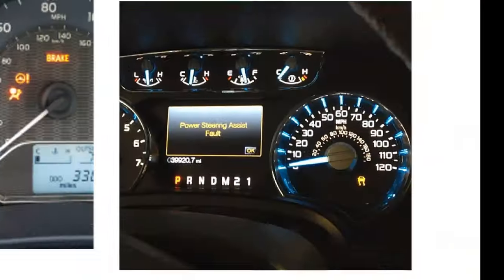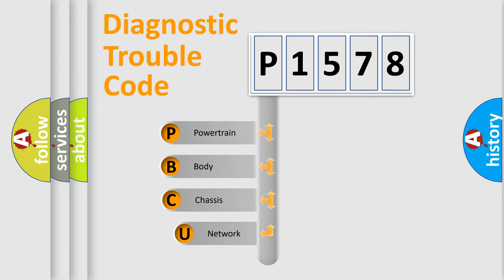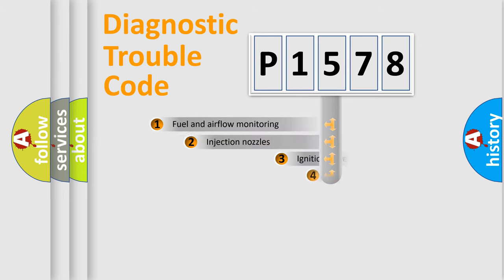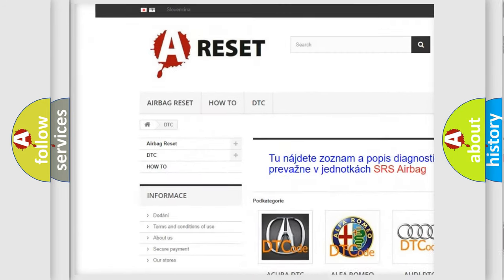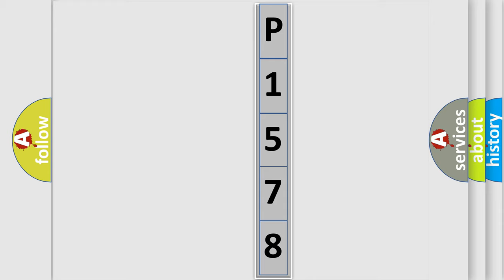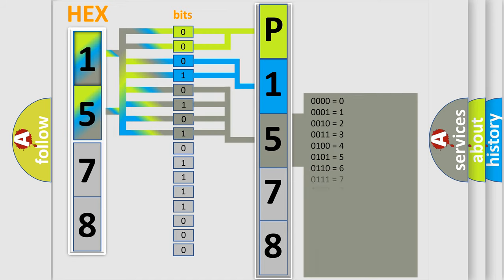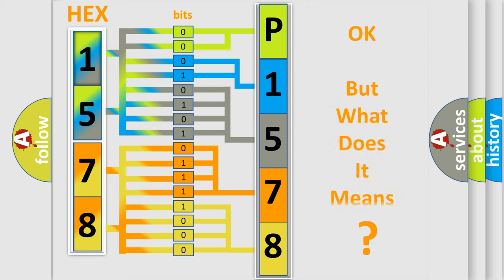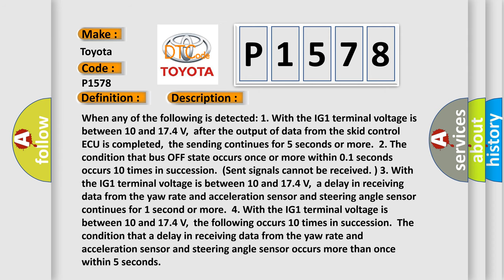DTC Toyota P1578 Short Explanation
Contents:
0:21 Basic DTC analysis according to OBD2 protocol standard.
1:48 Insight into programming
2:58 A diagnostically understandable description of the Diagnostic Trouble Code
3:05 Basic error definition

Make:
Toyota
Code:
P1578
Definition:
Control Module Communication Bus OFF
Description: